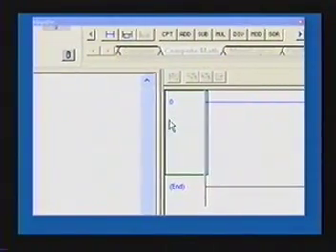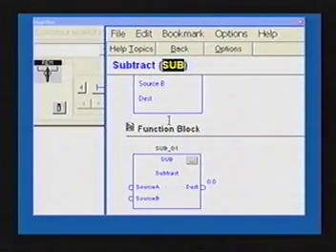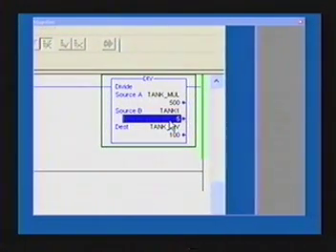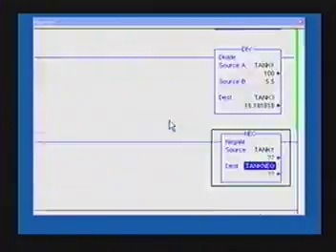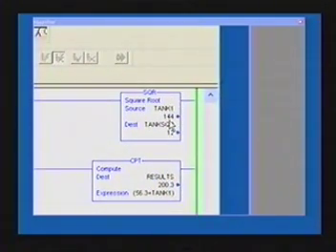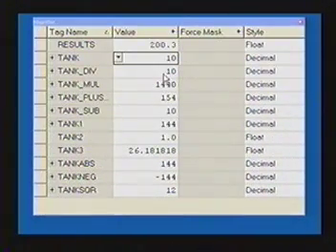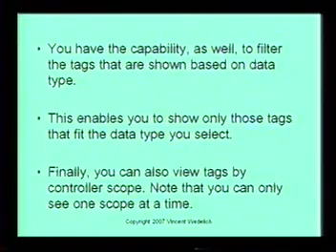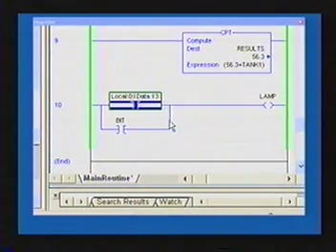Part 4 RS Logix 5000 DVD Course 3